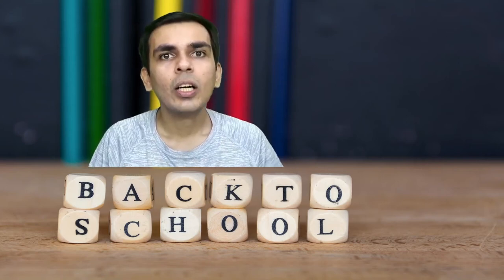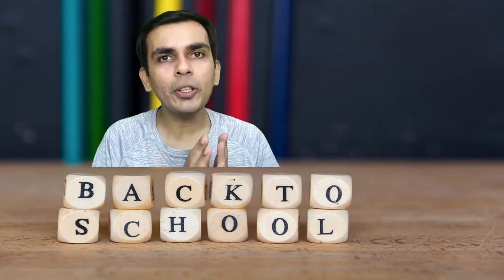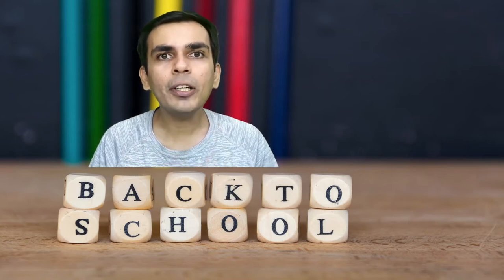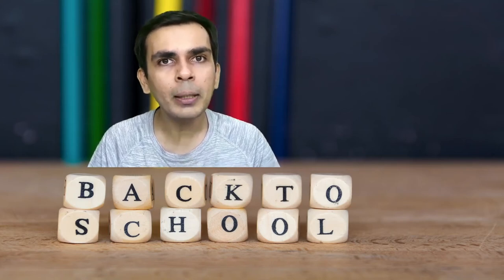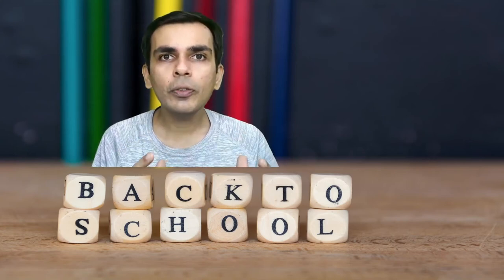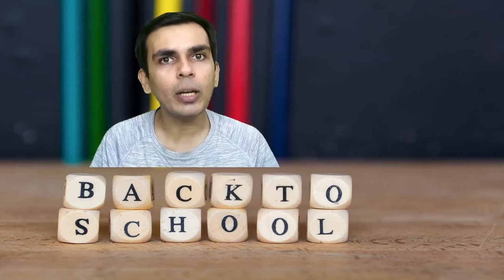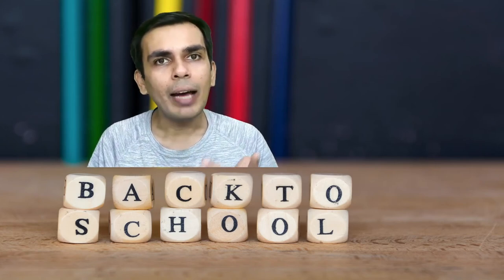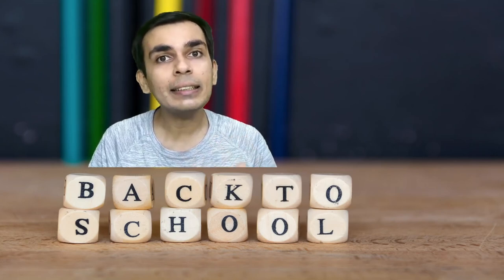1 - Introduction - Becoming a Math Teacher-Volunteer @ Tamarind Tree